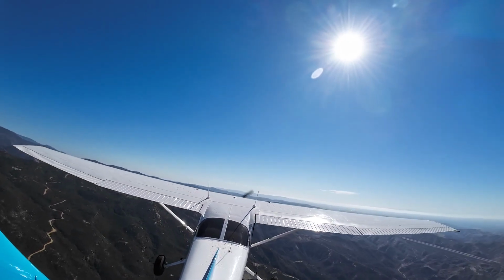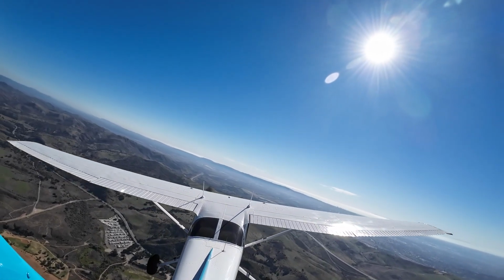Student Pilot Lands at Uncontrolled Airport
Join us on an exhilarating flight training journey as a brave student pilot takes the controls and navigates their way into the uncontrolled Corona Airport in sunny California. This aviation adventure is a testament to the hard work and dedication that every student pilot invests in their flight training.

In this video, you'll get an up-close and personal look at the world of flight training, as we showcase the essential skills and knowledge needed to safely land at an uncontrolled airport. From communication procedures to making split-second decisions, this student pilot's experience at Corona Airport is a true testament to their training.

🛫 Key Highlights:

Witness the heart-pounding moments of a student pilot's solo flight.
Explore the beauty of the Southern California landscape from the cockpit.
Learn about the challenges and excitement of landing at an uncontrolled airport.
Gain insights into the world of flight training and flight schools.
Are you an aspiring aviator or simply interested in the world of aviation? This video is a must-watch for you! Your support keeps our content flying high!